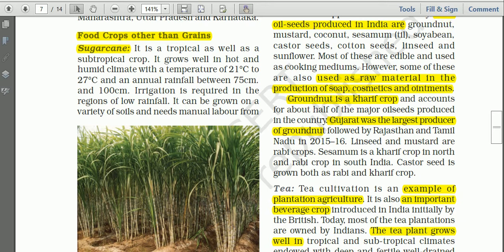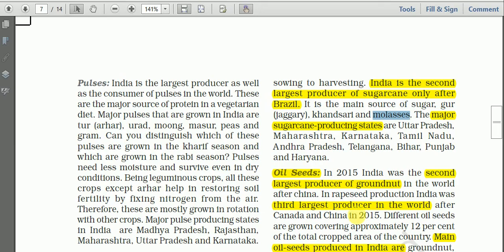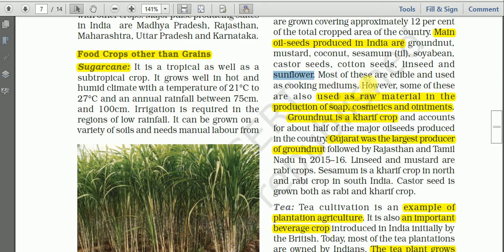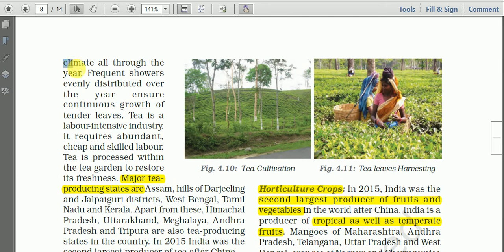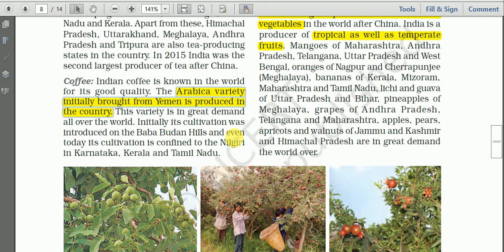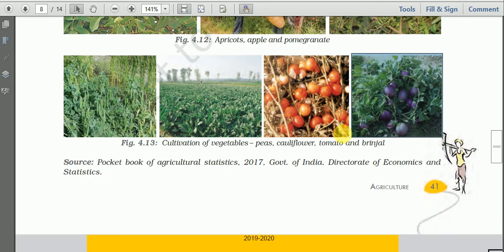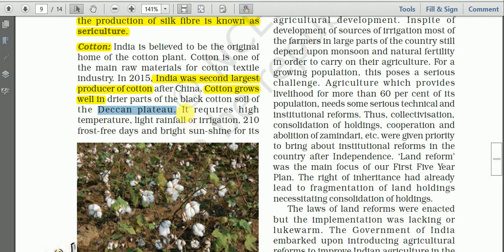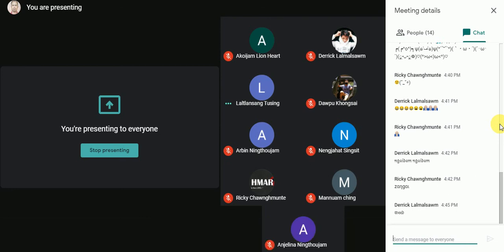Agriculture (Part-3), Chapter-4, Class 10 NCERT Geography by Shyamkumar Khangembam (PGT, NVS)